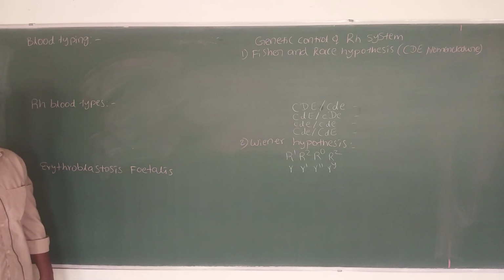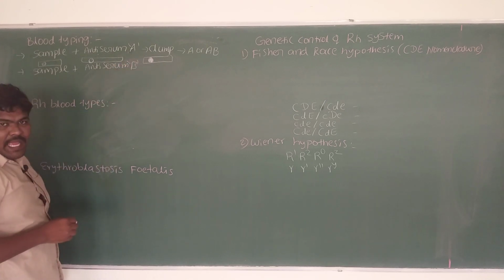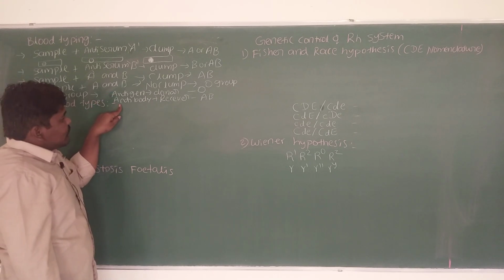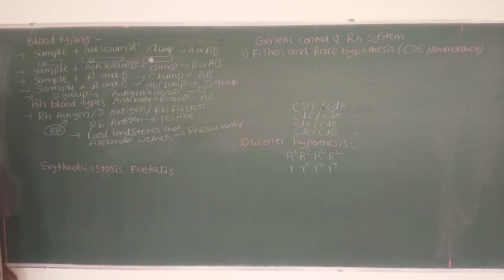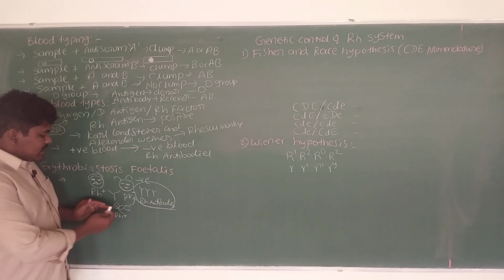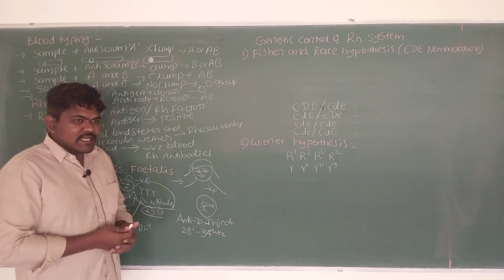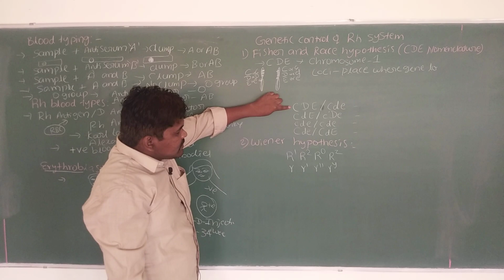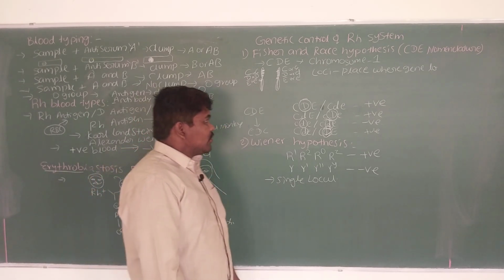08.blood grouping, Rh antigen and Genetic control of Rh system